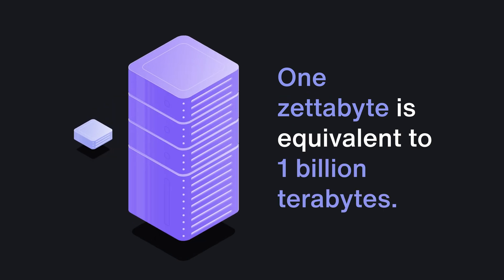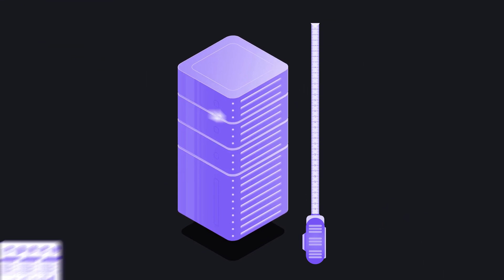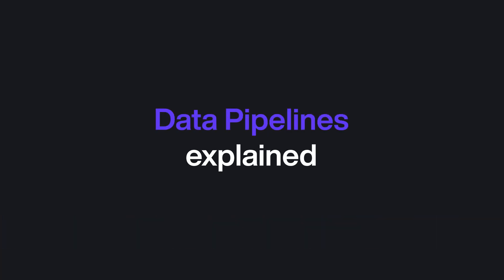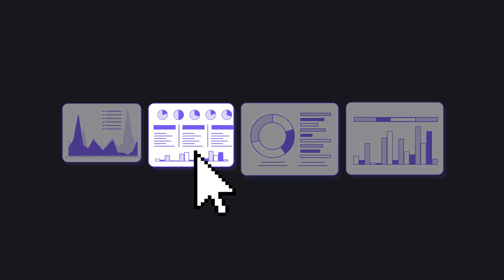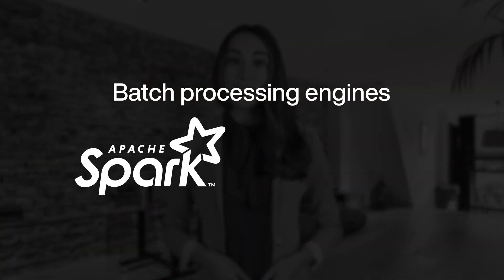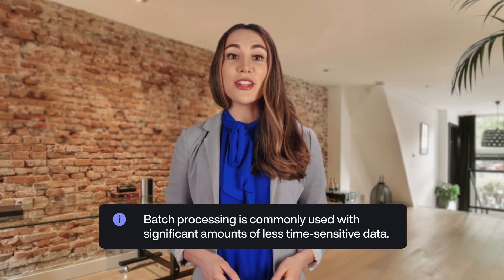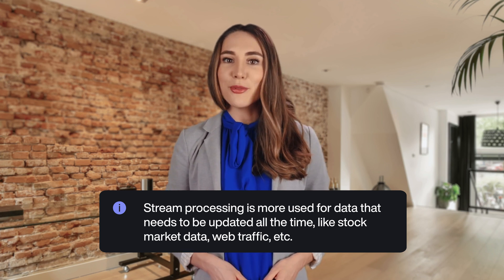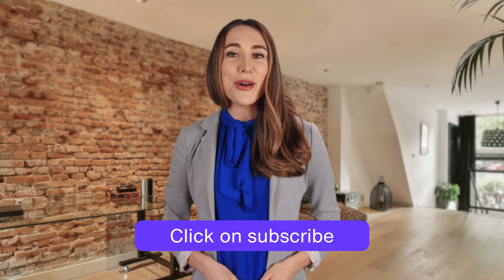What is a Data Pipeline? | Data Analytics Explained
A data pipeline works precisely like a water pipeline. It takes raw and messy data to a more organized and clean final location, making it more accessible for different purposes.

In this video, we will talk about data pipelines, how they work, the processes that usually happen inside them, and their benefits.

EXPLORE TURING COLLEGE'S DATA SCIENCE & ANALYTICS PROGRAMS, WHICH OFFER 1-ON-1 TUTORING AND PRACTICAL DEVELOPMENT OF YOUR SOFT SKILLS.